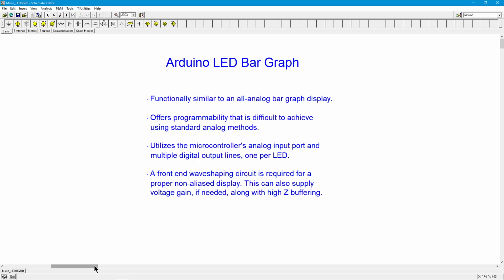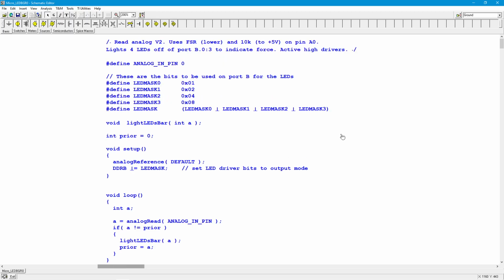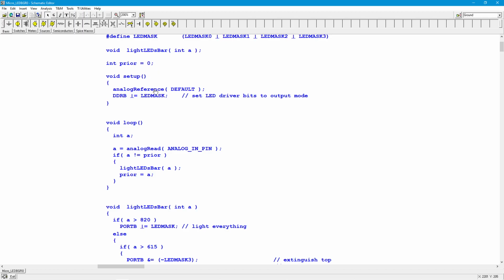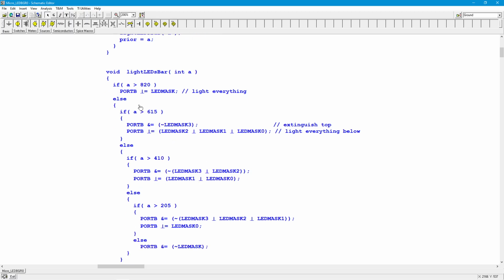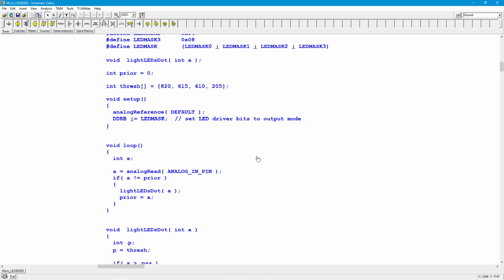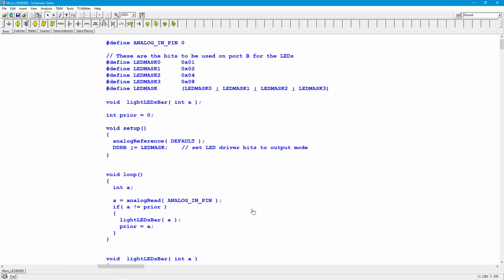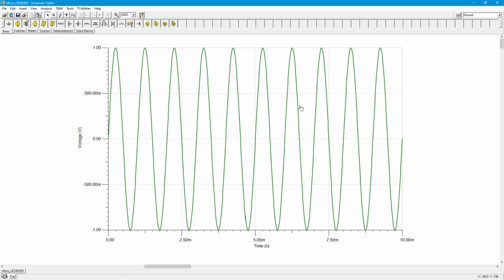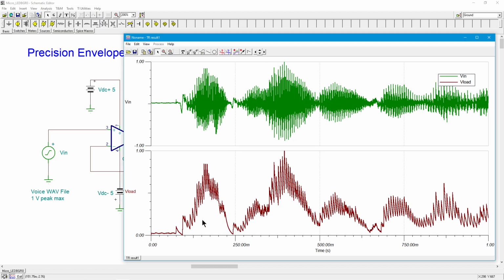Embedded Programming: LED Bar Graph Revisited (Arduino Style)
An LED bar graph display finds use in a variety of applications including audio level monitoring, speed indication, and more. In this video we examine a flexible digital implementation using the Arduino Uno versus a typical all-analog solution.

References: Embedded Controllers Using C and Arduino 2E, Laboratory Manual, Exercise 9.